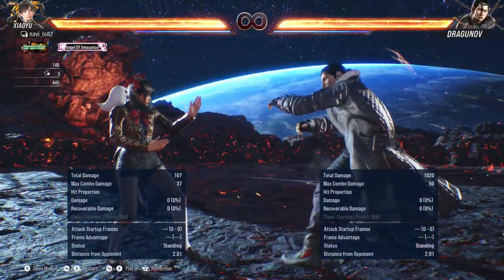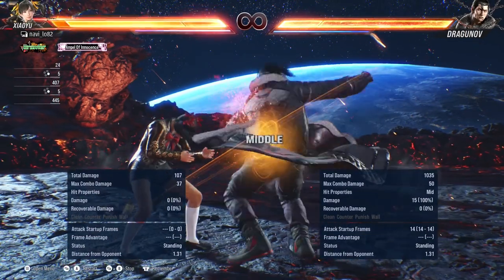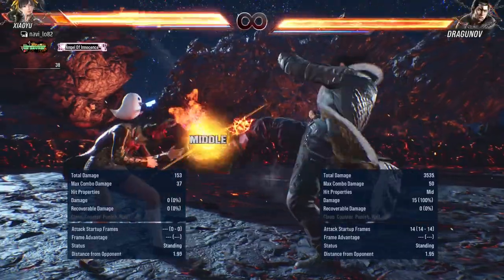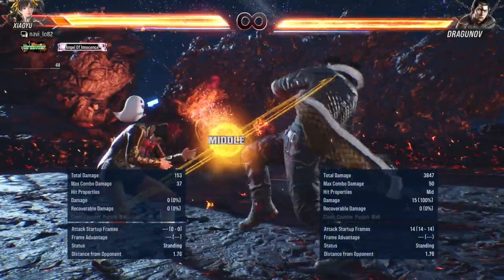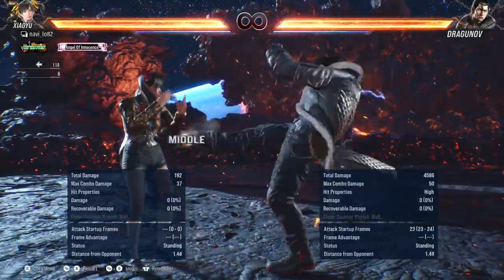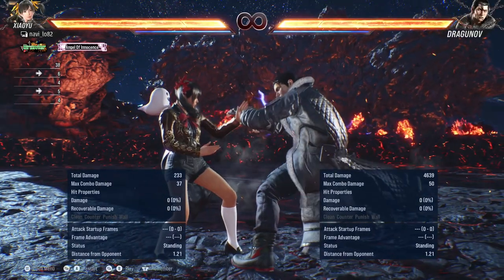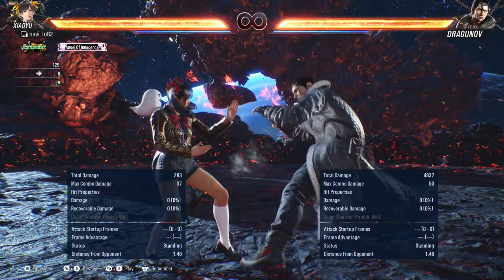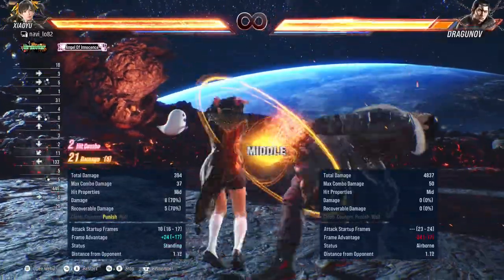Learning Point 11 - Dragunov's b421 [Tekken 8 v1.3]